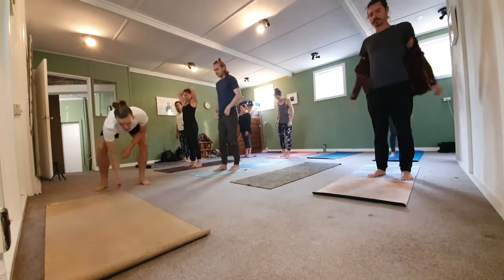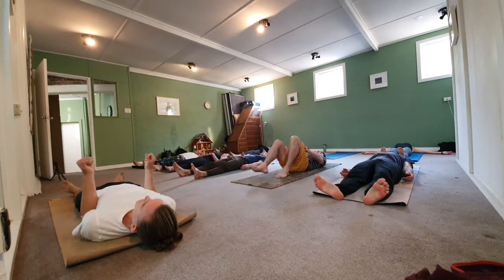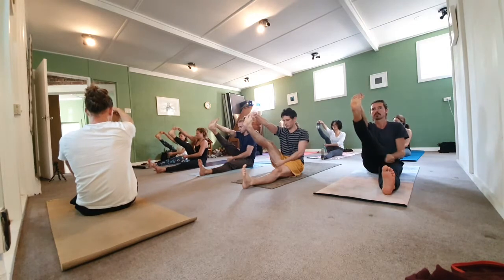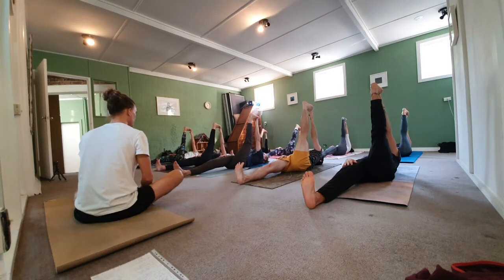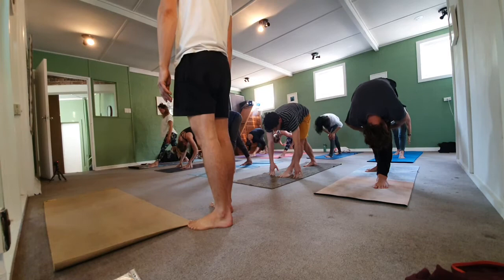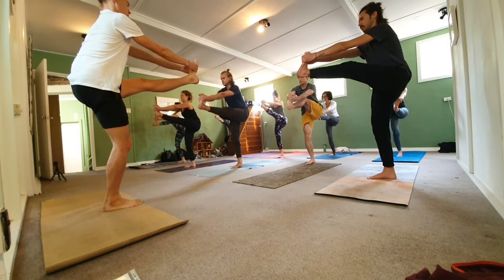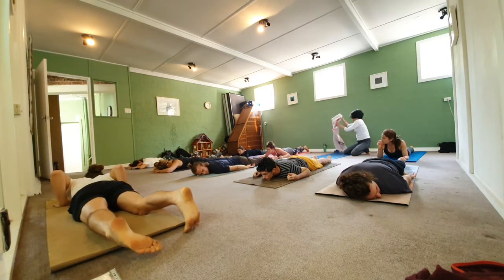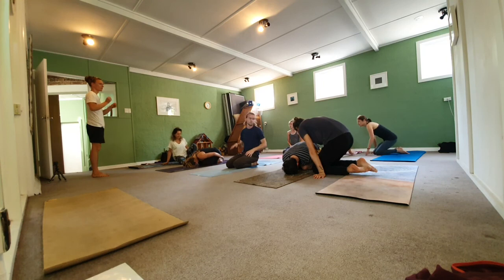WATER ELEMENT - morning class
This week we focus on the water element and more specifically the back of body. Targeting the kidney and bladder organs/meridians